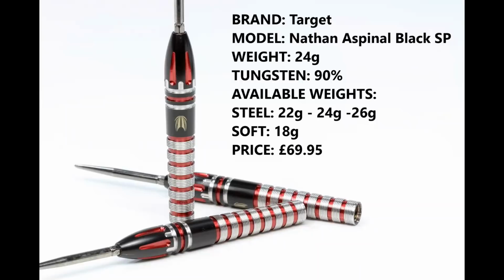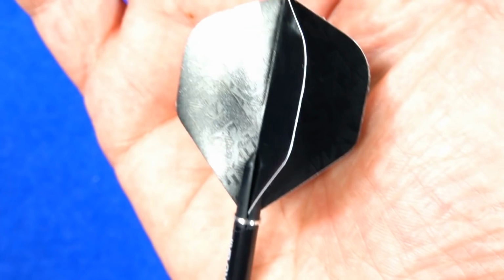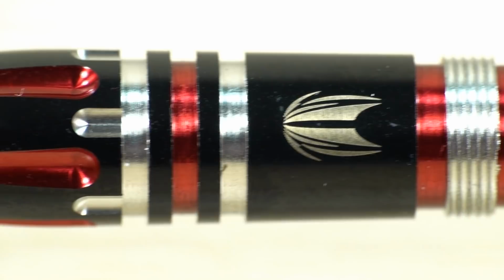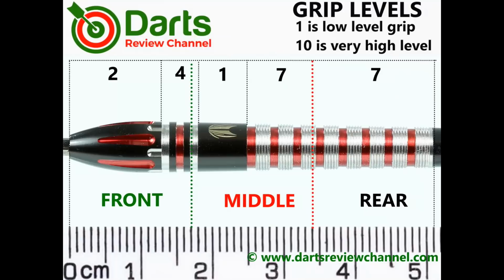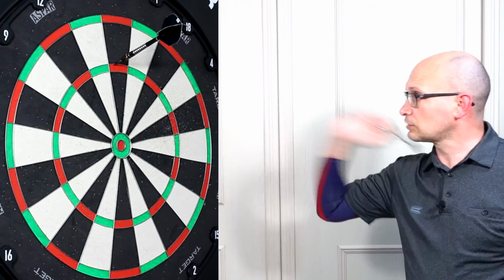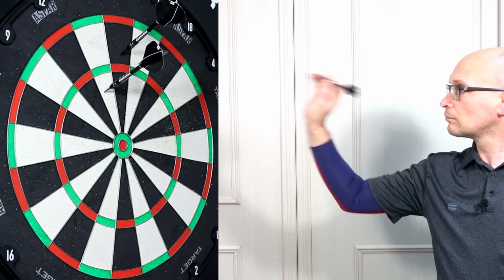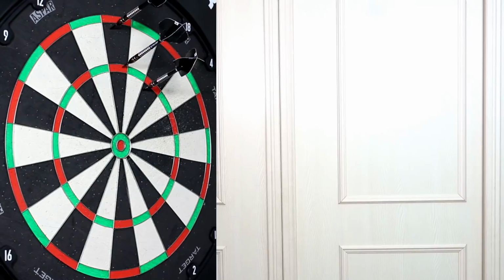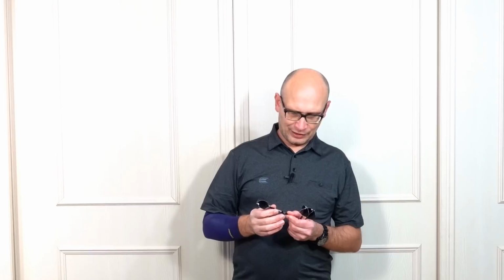Target Nathan Aspinall Black SP Darts Review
A review of the new Target Nathan Aspinall Black SP darts.  These are a front tapered style with a deep black PVD coating and red metallic highlights.  The darts have a very nice wide micro ring grip on the rear and are fitted with the Target Swiss points.

Video Index:

00:00 Intro
00:38 Dart Info
00:53 Box & Contents
01:44 Close Look
04:01 Detailed Dimensions
04:36 Weight
05:05 Balance
05:22 Grip Levels
05:40 Darts In Action
10:16 Flight Slow-Mo
11:13 Wrap Up
12:56 Gallery
13:23 End